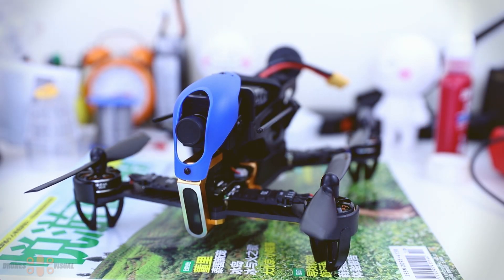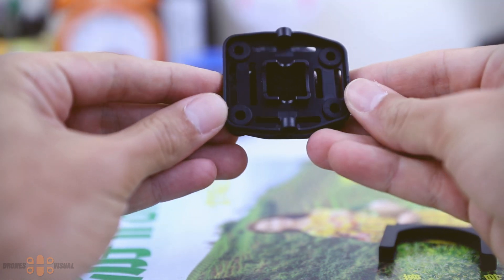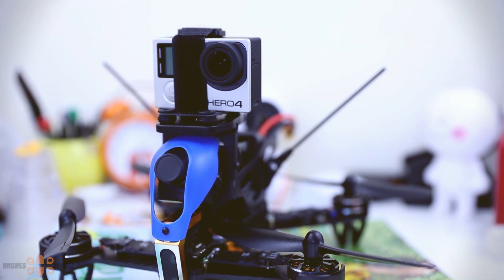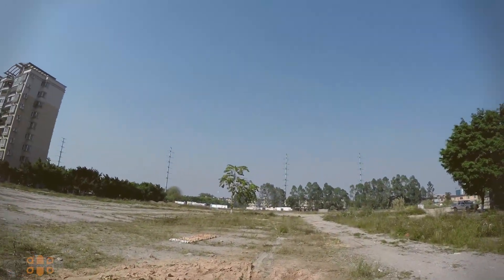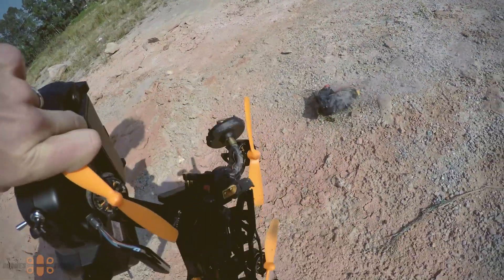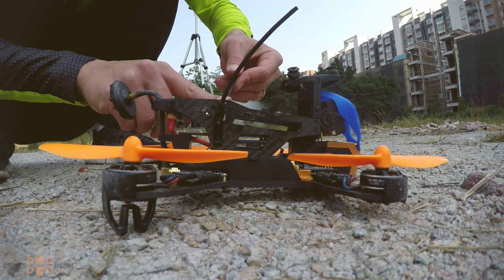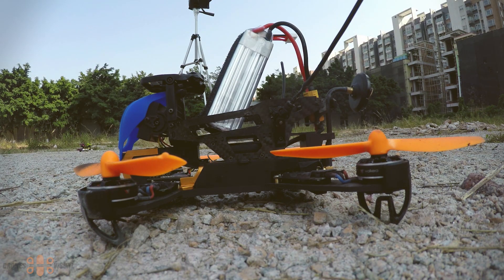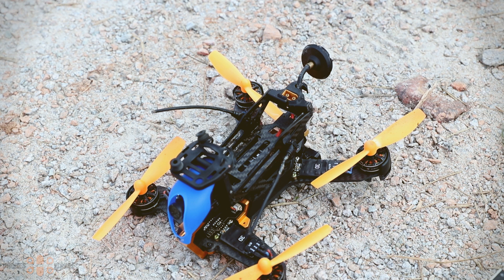Walkera F210 3D Survives LiPo Explosion!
Watch the Walkera F210 3D survive a 4S LiPo burst while flying with the camera Hawkeye Firefly S7.